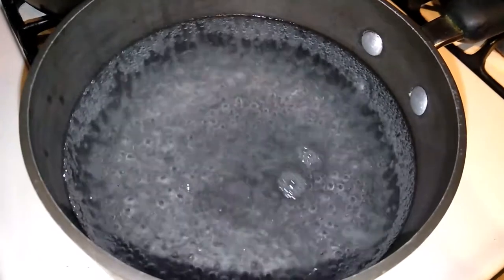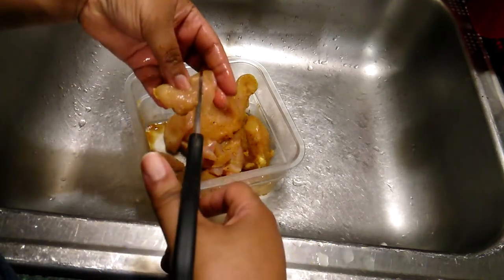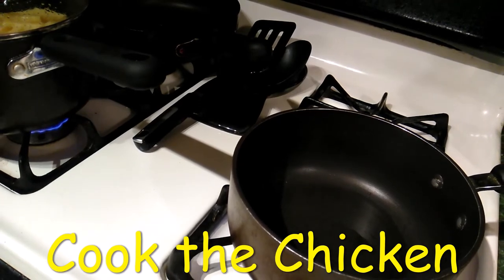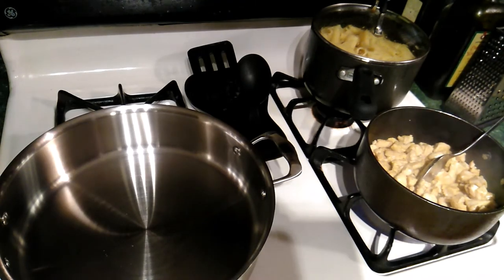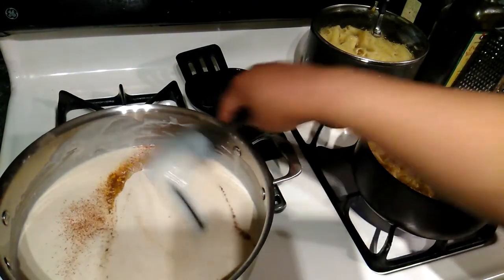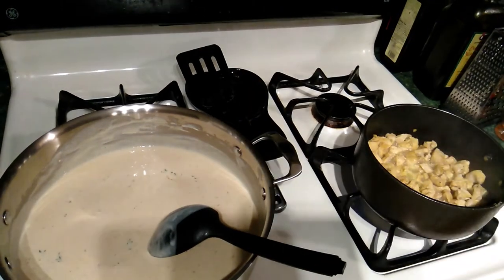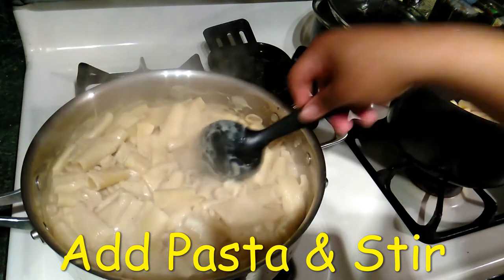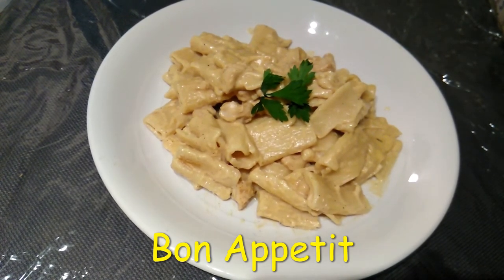Alfredo Pasta with Chicken Recipe the whole family will enjoy| Using a pre-made sauce alfredo sauce.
Chicken Alfredo Pasta Recipe.  How I cook my ready-made sauce and added flavor.

I used store-bought Alfredo Sauce and added my seasonings to make it to my taste.

**Pre-seasoned chicken and let sit in the refrigerator overnight, and then cut up and cook (you can cut up before if you want).

Seasonings:
Adobo
Accent
Ginger
Cayenne Pepper
black pepper
Tumeric

*All seasonings to your discretion or taste.
**Add cooked chicken to seasoned Alfredo sauce and let the sauce and chicken blend together in taste.
Boiled pasta until cook, then add to the Alfredo sauce with the chicken, and mix together, so that the sauce coat the pasta.
Stir for about a minute, or until pasta is coated and sauce is evenly distributed on the pasta..

Then serve...Bon Appetit.

I used some of the chicken to make my chicken quesadilla, see the link to the video below: